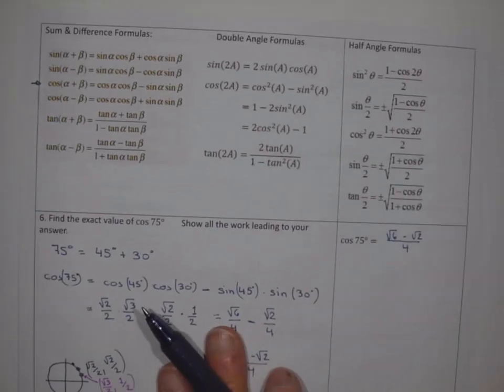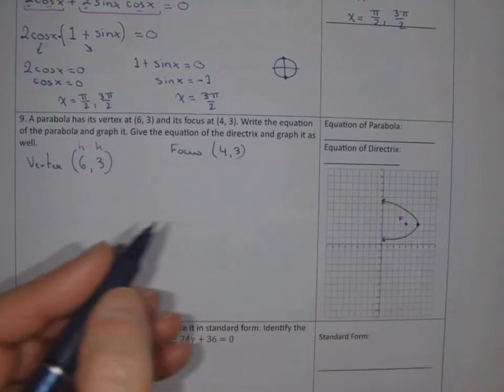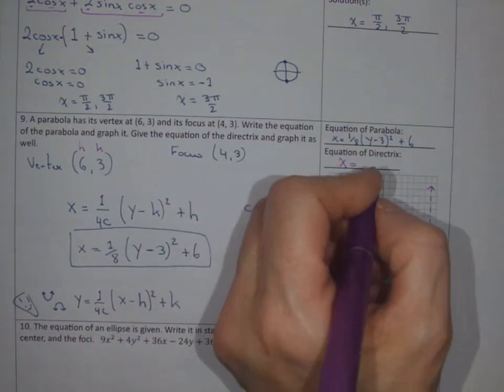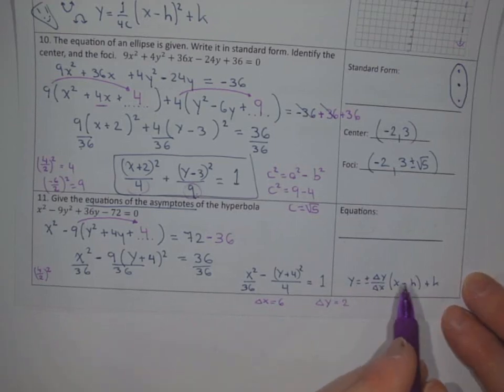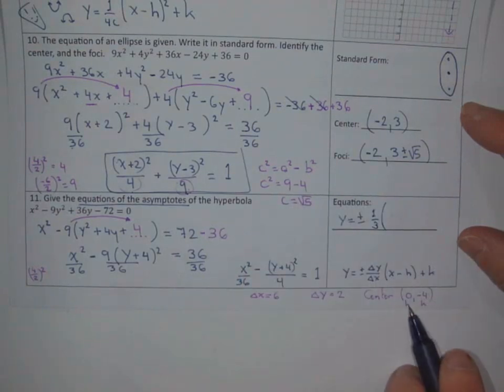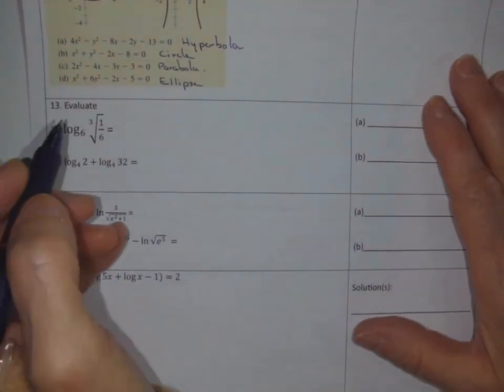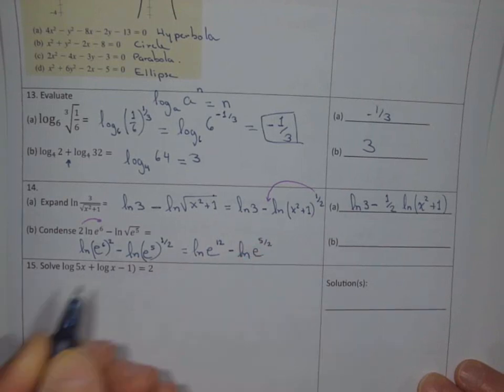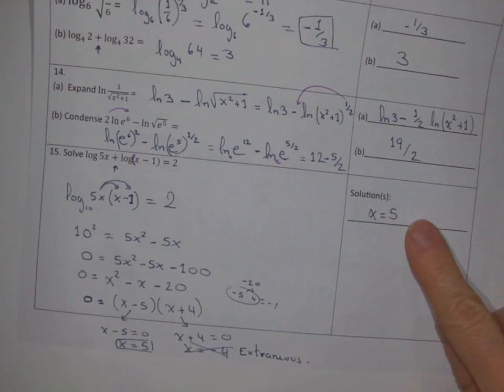Precalculus Final Exam Review Spring Semester Part 2